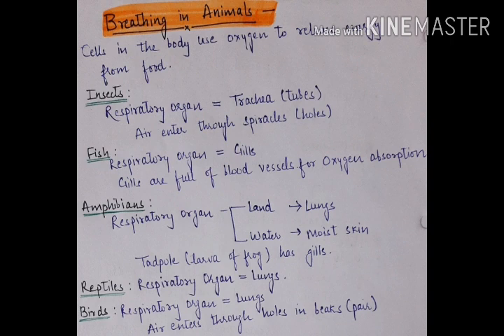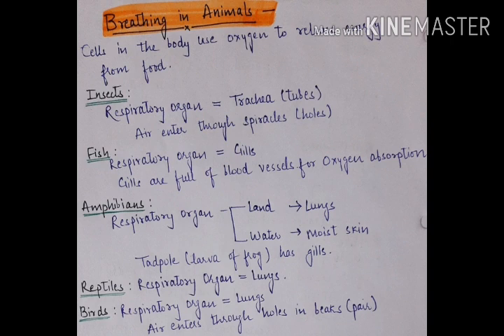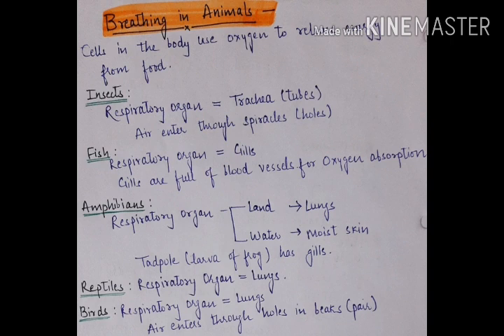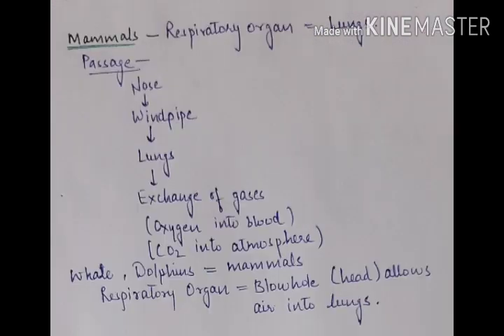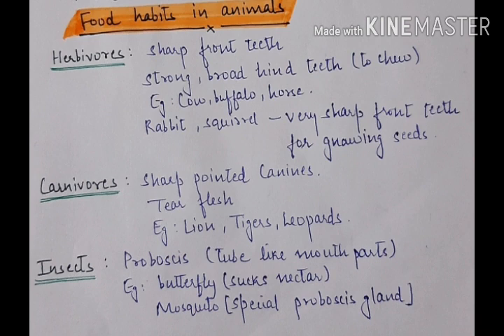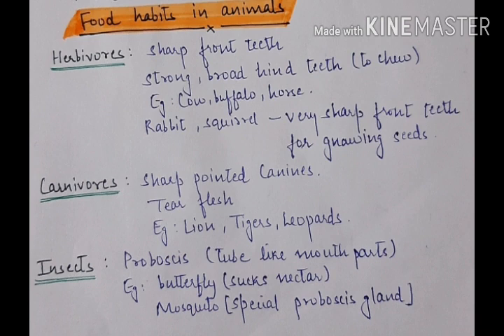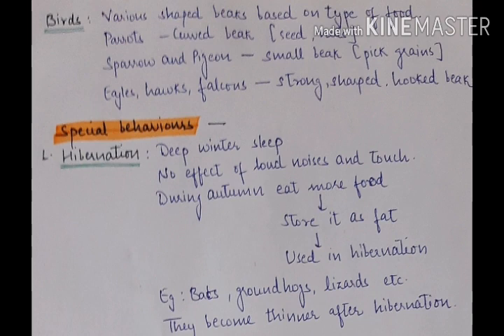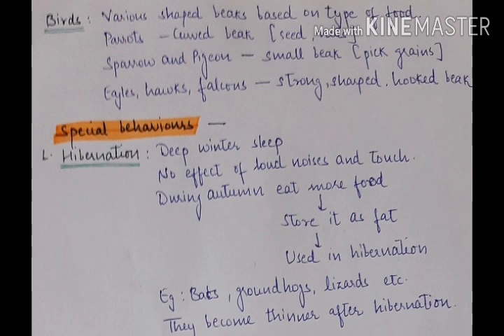Lecture 2 Animals : living and surviving(continuation) -chapter 7 - class 5th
Textbook reading is must before solving the assignment.